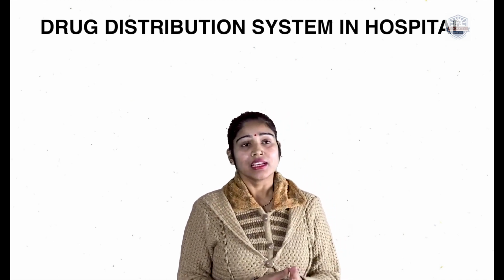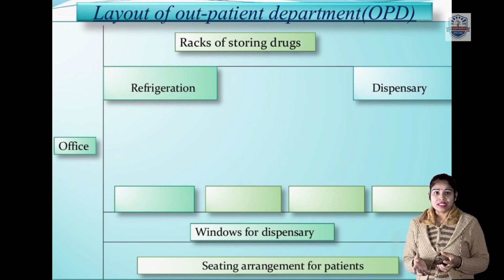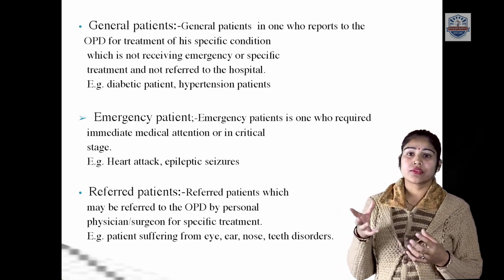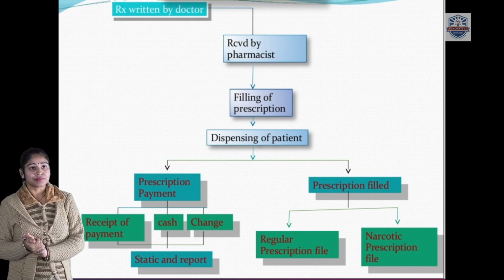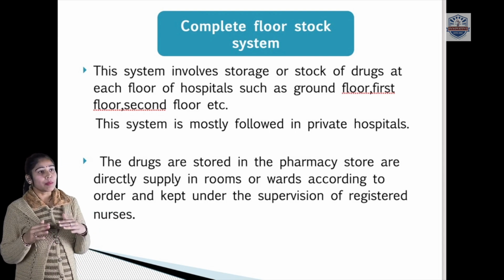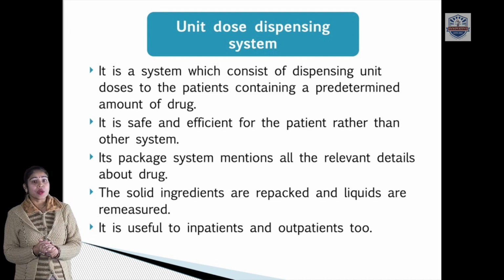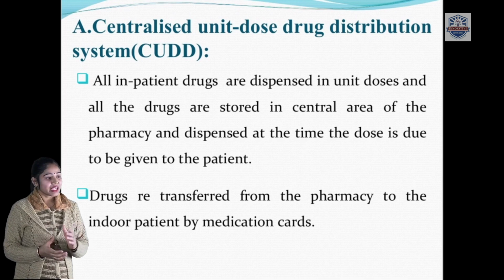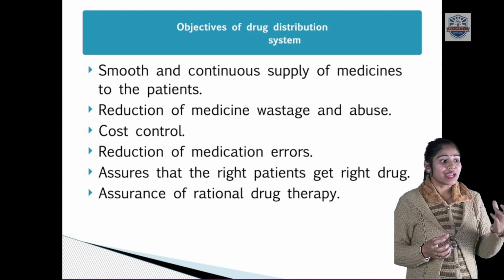Mrs.DEEPIKA CHOWHAN | ASST PROFF | DRUG DISTRIBUTION SYSTEM IN HOSPITAL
COLLEGE ADDRESS - Plot No. 6, Knowledge Park - II
Greater Noida Uttar Pradesh